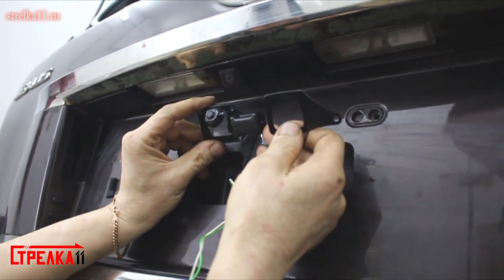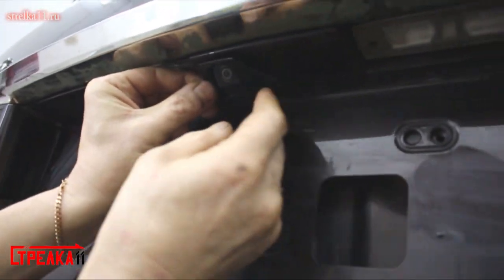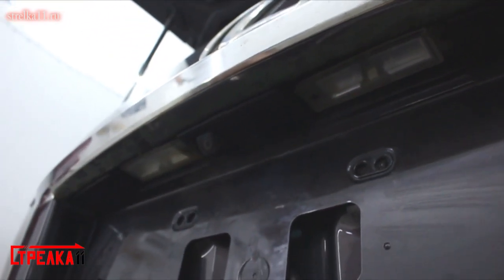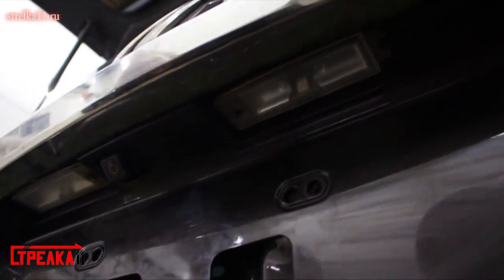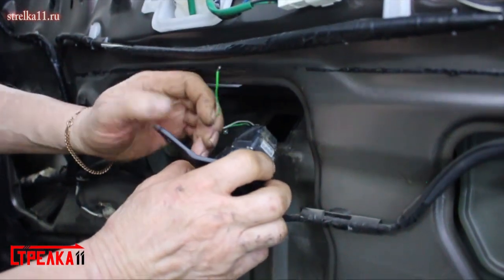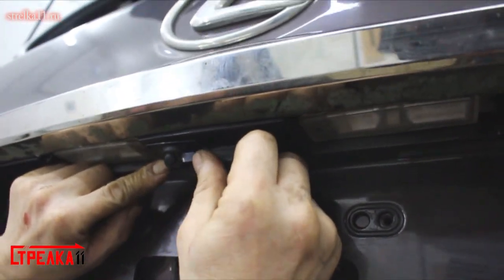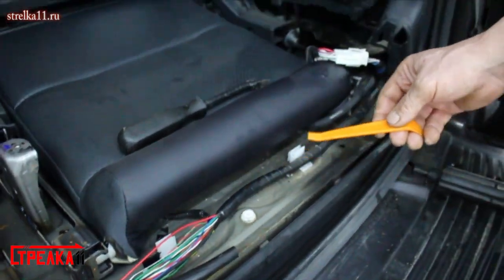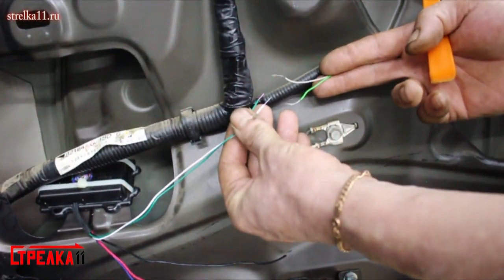Защита камеры заднего вида (ИНСТРУКЦИЯ) LEXUS GX460 II с 2009г.в. - strelka11.ru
Защита камеры заднего вида от грязи, производства strelka11
Protecting the rear view backup camera from dirt and dust, made by strelka11
Protéger la caméra de recul de la saleté et de la neige fondante, fabriquée par strelka11
Beskytter ryggekameraet mot smuss og slaps, laget av strelka11
Strelka11: n valmistama peruutuskameran suojaaminen lialta ja lialta
Skydda ryggkameran från smuts och slam, gjord av strelka11

Для чего:
Автоматическая защита камеры заднего вида предотвратит загрязнение объектива камеры при плохих погодных условиях и от механических повреждений линзы.

Используйте все возможности камеры заднего вида на 100%. При любых погодных условиях (за исключением глобальных катаклизмов и форс-мажорных ситуаций). Больше вам не придется выходить из автомобиля для того, что бы протереть линзу камеры из-за плохого обзора на экране монитора, или ориентироваться по зеркалам.

Сколько стоит:
Все вопросы относительно стоимости можете узнать по телефонам, WatsApp или на сайте производителя

Доставка:
1. Курьером по Москве
2. Транспортными компаниями (СДЭК, BOXBERRY, ПЭК)
3. Почта России
4. EMS международная доставка в любую страну мира.

Оплата:
1. Наличными
2. Электронные деньги
3. Пластиковые карты
4. По QR коду.

Контакты:
Телефоны: 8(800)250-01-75 (бесплатный - многоканальный по Росии)
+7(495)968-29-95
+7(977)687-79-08